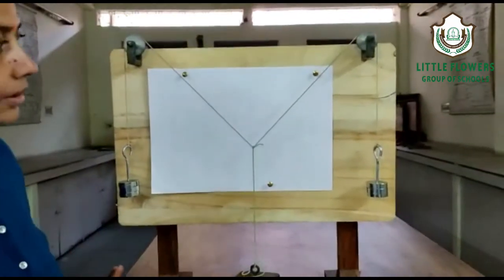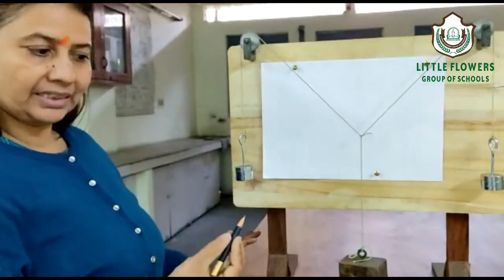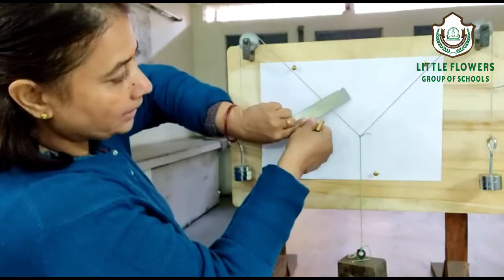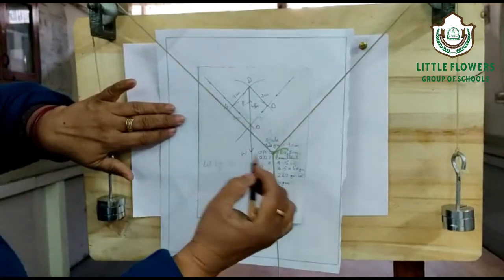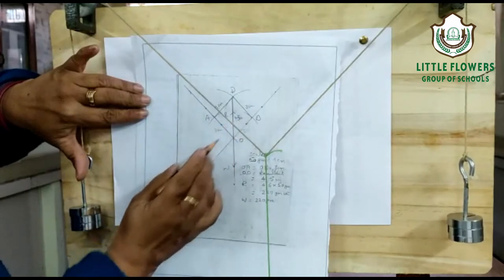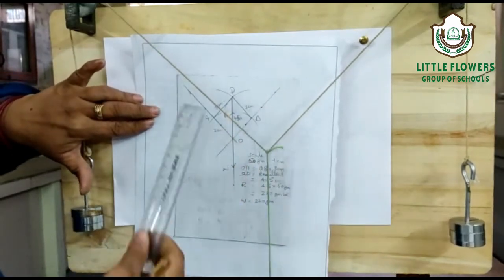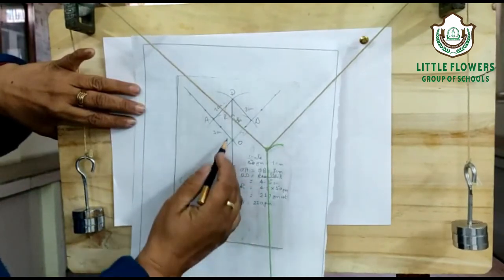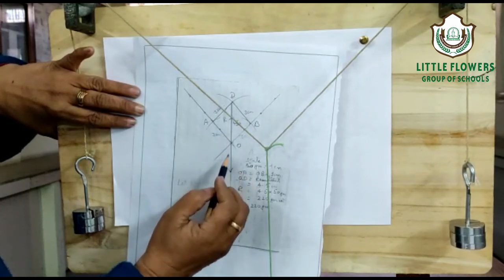Physics Practical of Class-XI (Find the weight of Wooden Block)